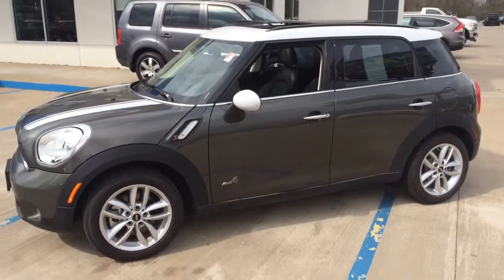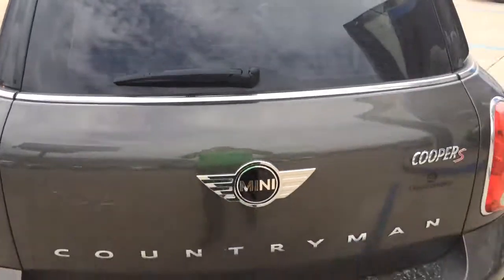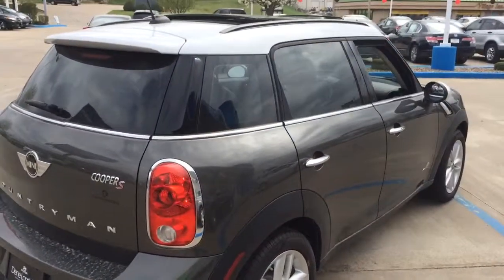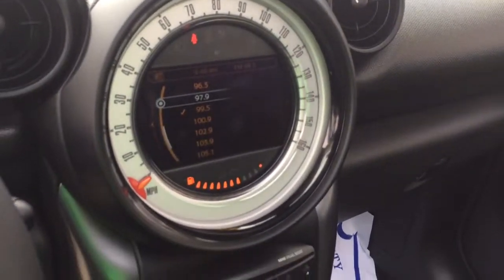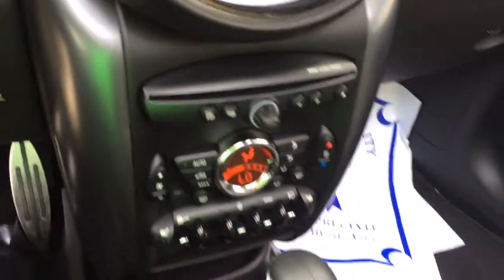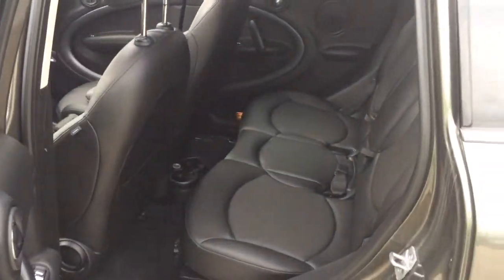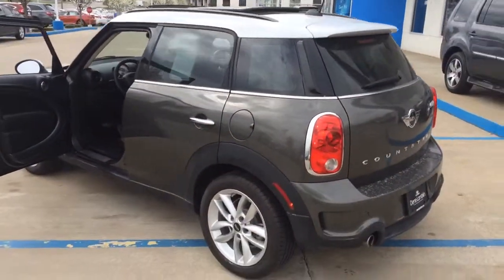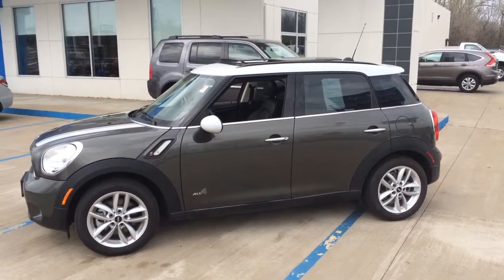2014 MINI Countryman @ Dene Lambkin Honda Hyundai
This is a very nice MINI Countryman All Wheel Drive with only 6900 Miles!!